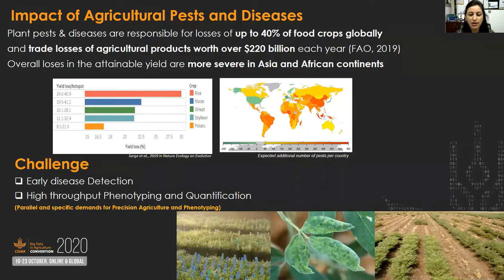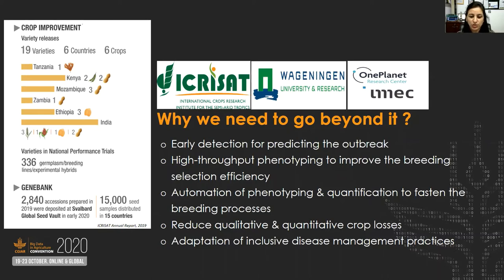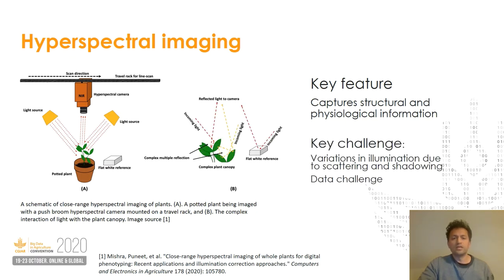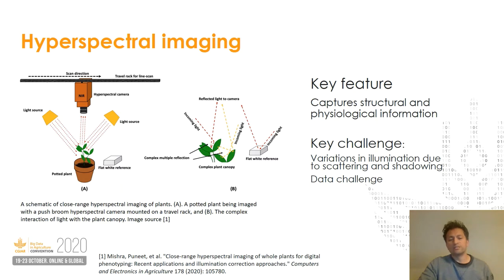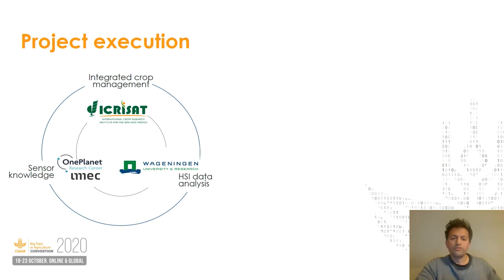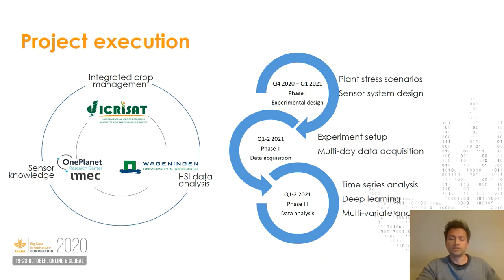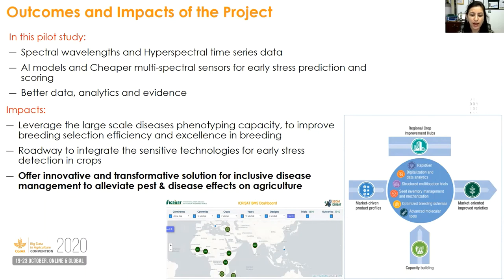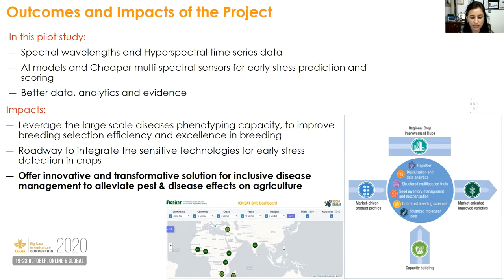2020 Inspire Challenge Finalist: Rapid Plant Disease Detection & Phenotyping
Rapid Plant Disease Detection & Phenotyping | ICRISAT, Wageningen University and Research & Imec

The project proposes to use hyperspectral imaging and AI for automated early stress detection. It aims to develop a proof of concept study for one disease (chickpea ascochyta blight disease), which can then be applied to other diseases.